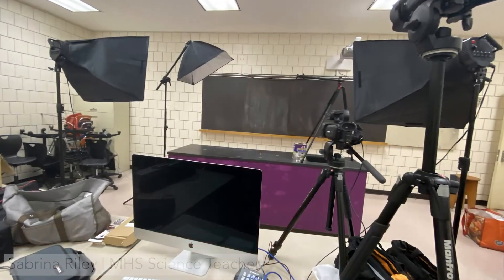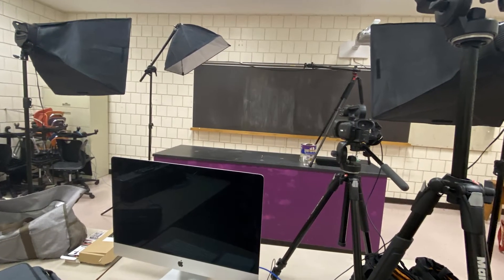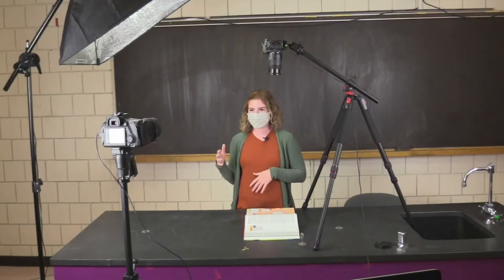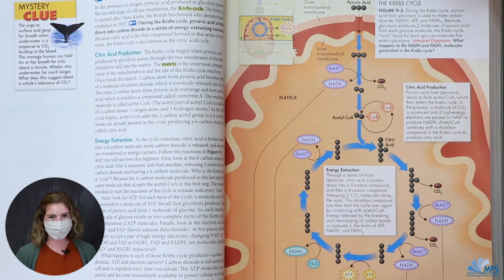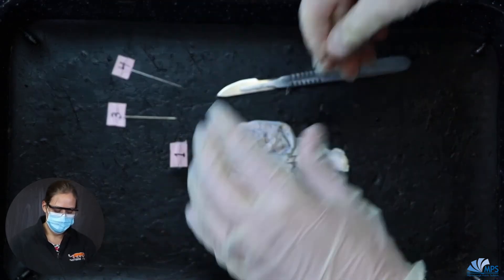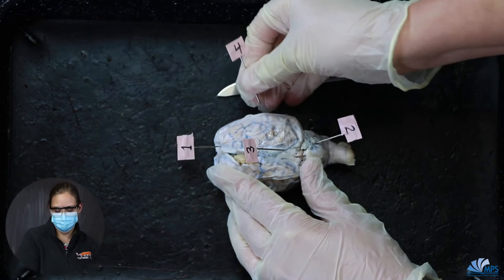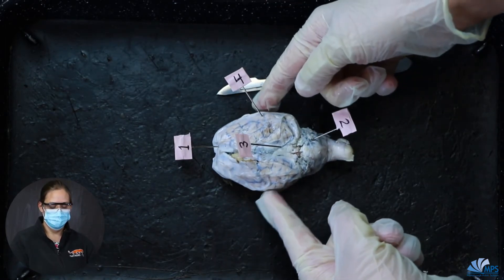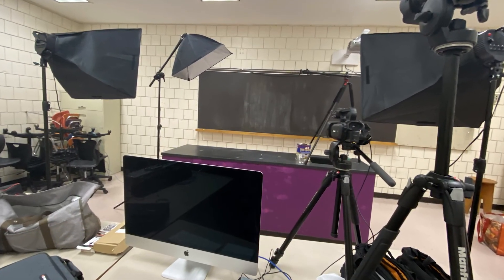Multi-camera Video Lab for Educators!